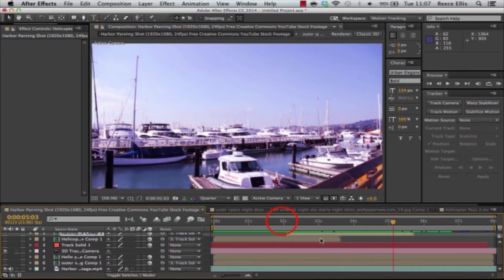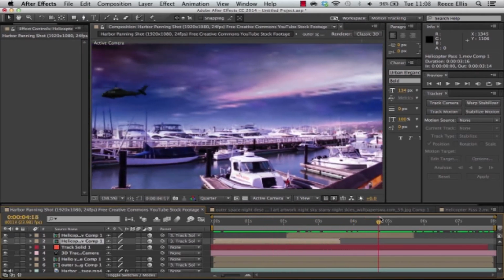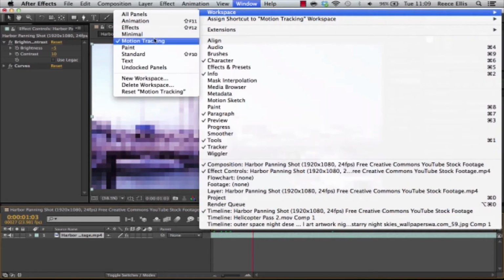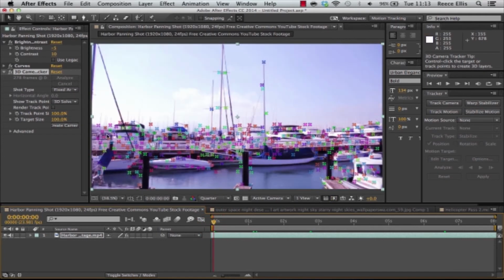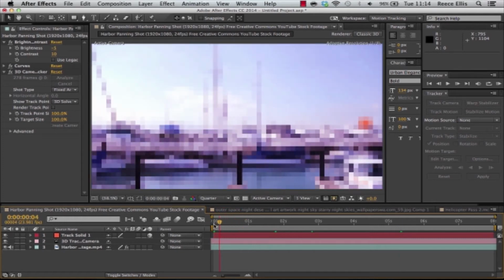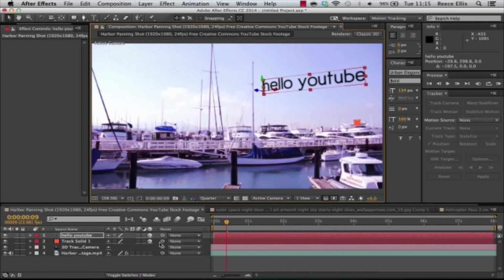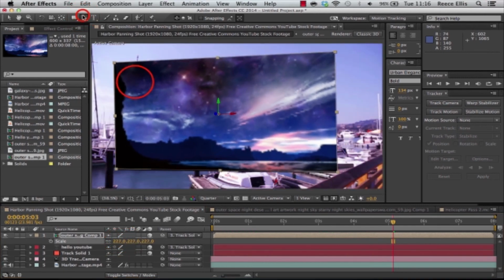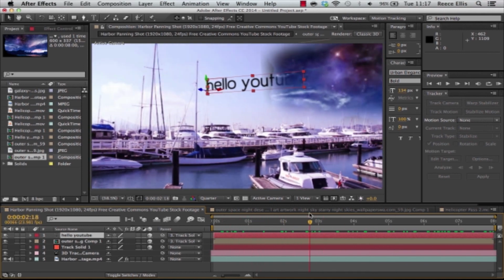After Effects CC: Motion tracking Tutorial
Hello guys, this is the tutorial for motion tracking in adobe after effects CC 2014.
If you wish to follow along with the tutorial, heres a link to download the footage I used in the video.

- Rae Edits